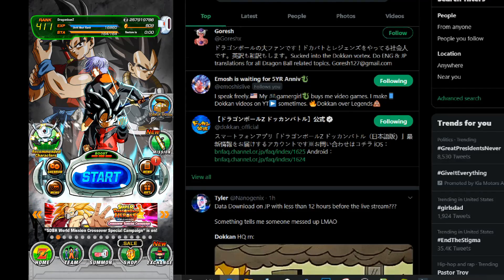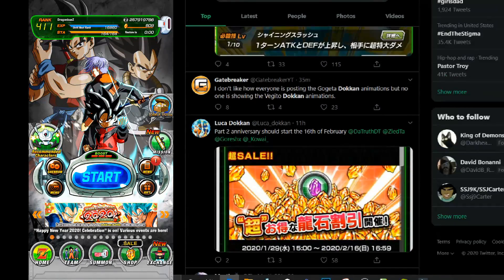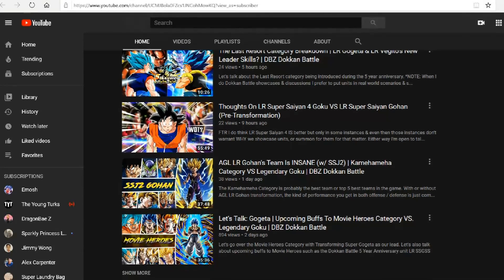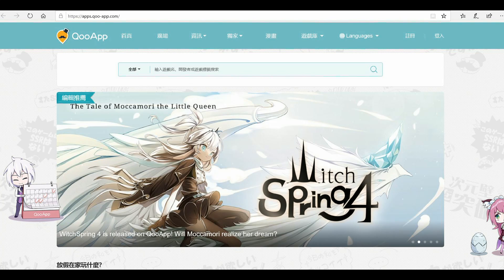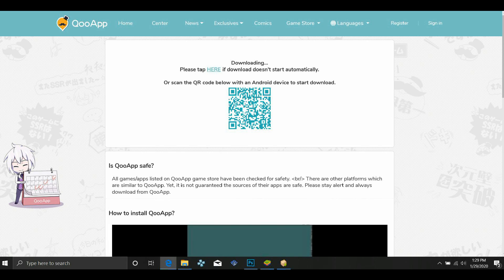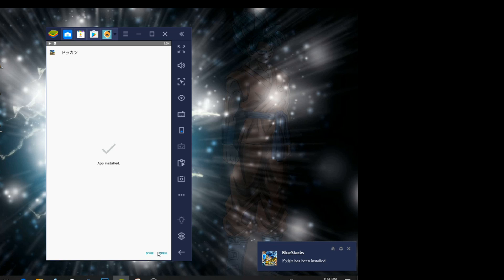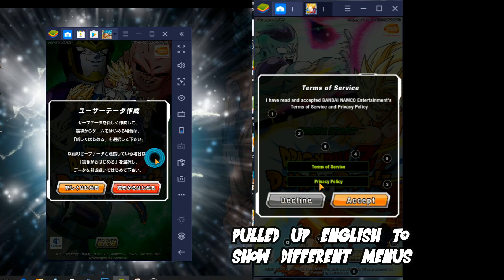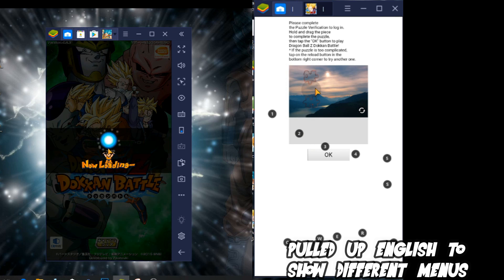How to play JP Dokkan on PC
short little video on how to play Dokkan Battle on your pc